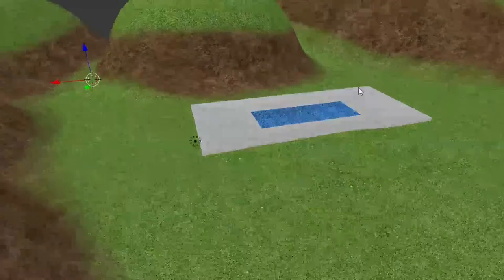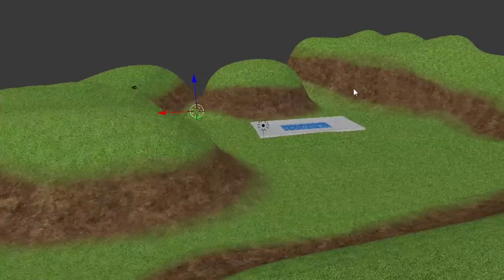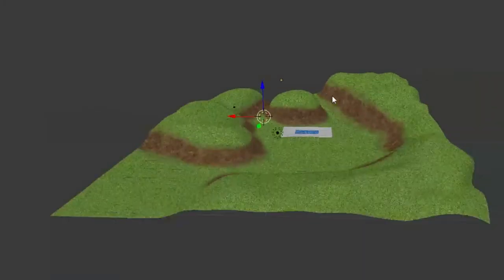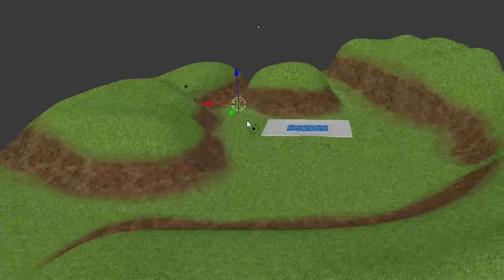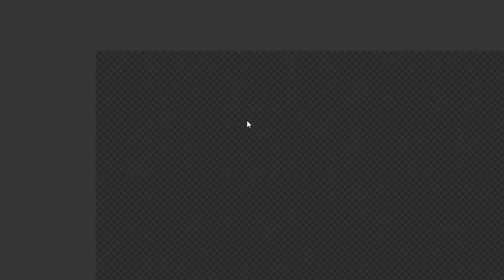Talscar || Animation preparation Infomation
Hey guy's, i wanted to let you know, my TLP won't be happening till this animation is either completed or unachiveable. But before i give up. I will prep another animation intro for the TLP series, and maybe work on theme for it too. We will all see!

In the mean time, i hope you may all be patient through this creative time. its 2am in the morning on the 20/10/2015, and i got school in about 6 hours. I also noticed my headset is playing up. So i might have a few issues along the way. Lets see how far we can get for now!

I appriciate what ever you may do to support what i am doing.
Let's aim for 3 like's as to show that you understand, and think something good of what i am so far doing, and have done.

Game creator Credits:
Created by: